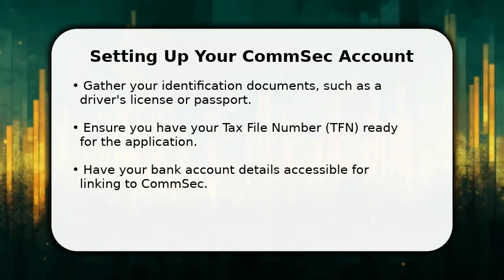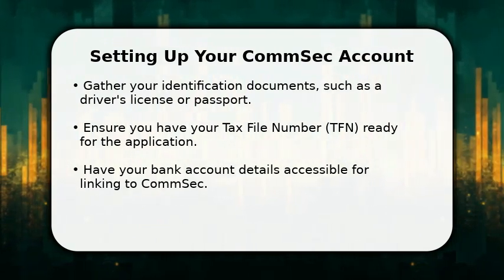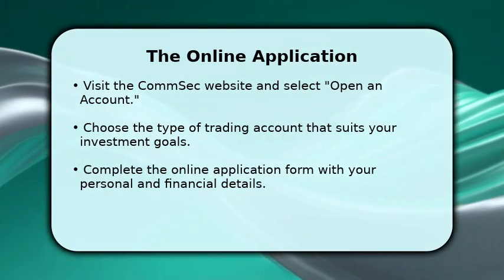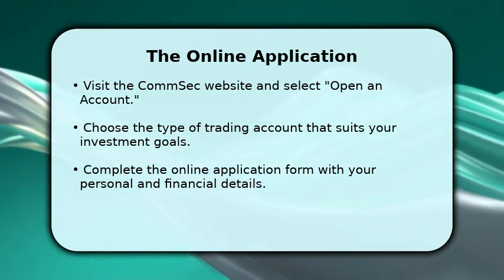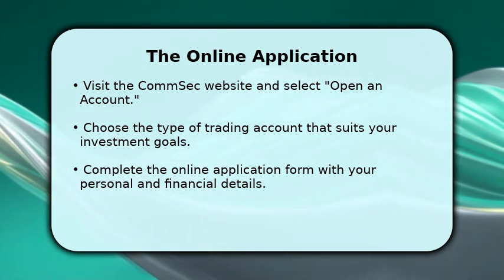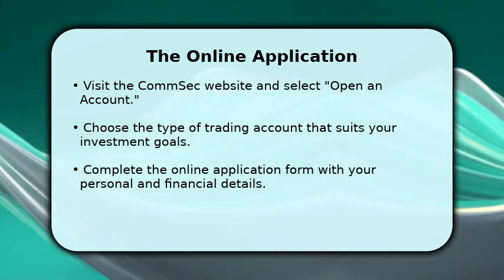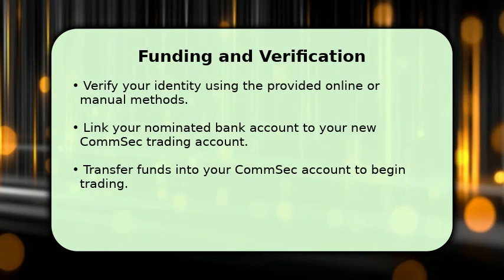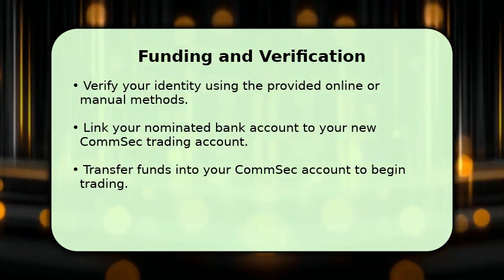How to Set Up CommSec Account - Full Guide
In this comprehensive video, we will walk you through the step-by-step process of setting up a CommSec account. From creating an account to funding it and placing your first trade, we cover everything you need to know. Whether you're a beginner or an experienced investor, this guide is designed to help you navigate the CommSec platform with confidence.